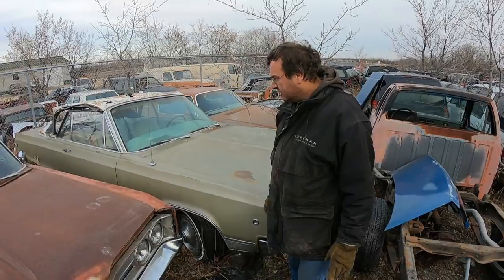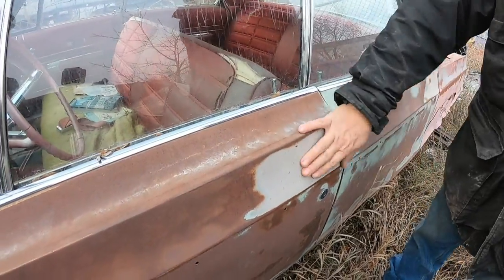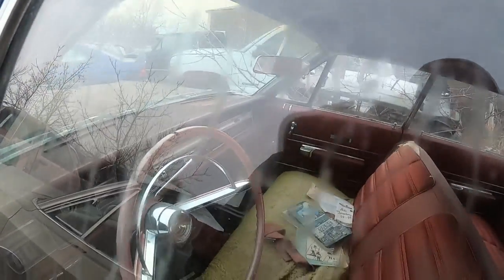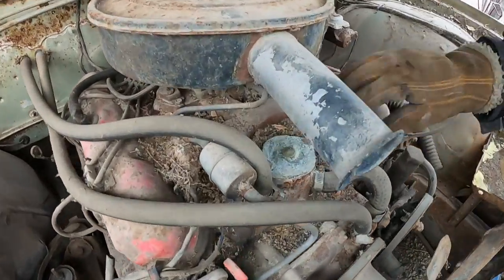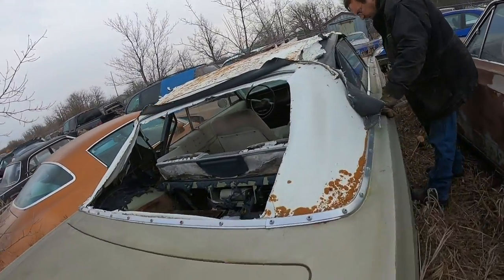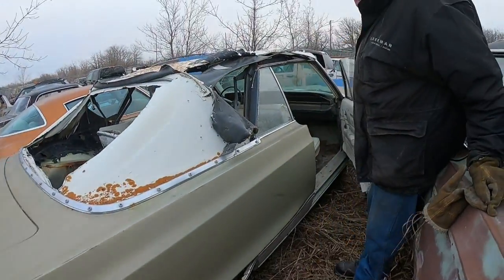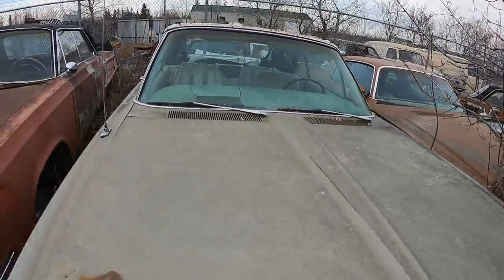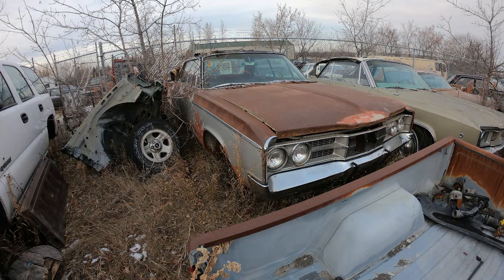1967 And 1968 Dodge Monaco Field Finds. Possible 426 Hemi 🤷‍♂️. Abandoned, Forgotten Hot Rods.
Here are 2 Dodge Monaco field finds we do a walkaround.  One is a 67 4 door with shaved door handles and a frenched antenna, the other is a 68 convertible.  In the spring time we will be doing a "Will it Run and Drive".